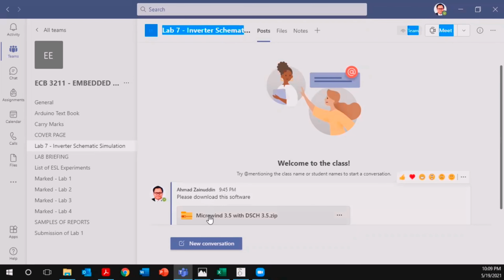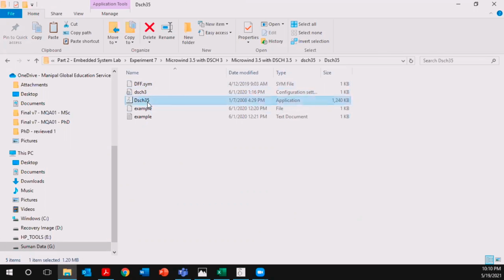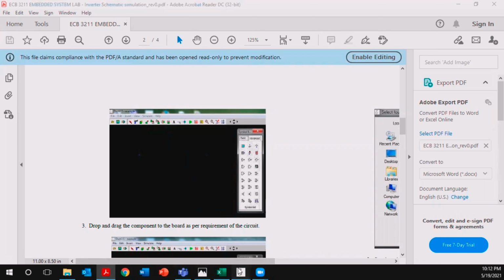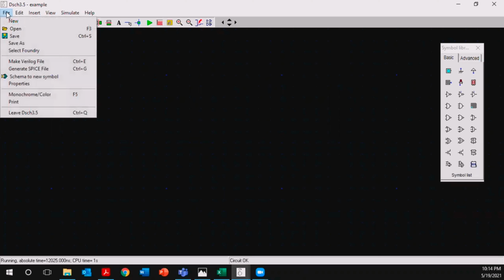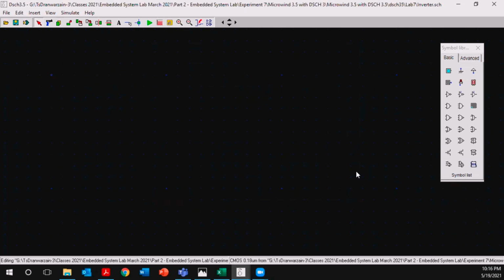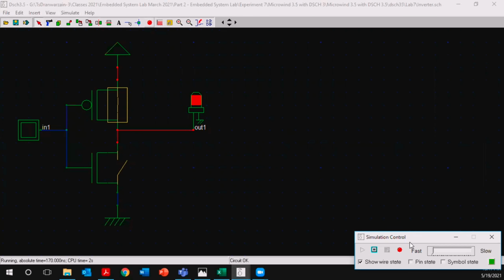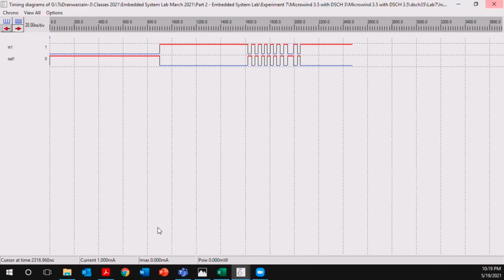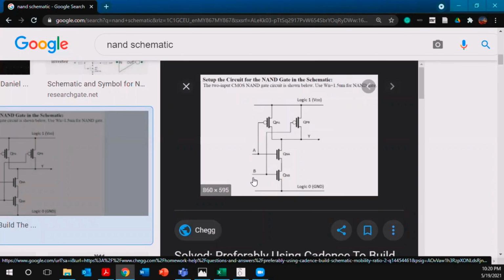DSCH - INVERTER SCHEMATIC SIMULATION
Created by : Ts. Dr. Ahmad Anwar Zainuddin

Objective:
To generate inverter schematic using DSCH (Microwind) software.